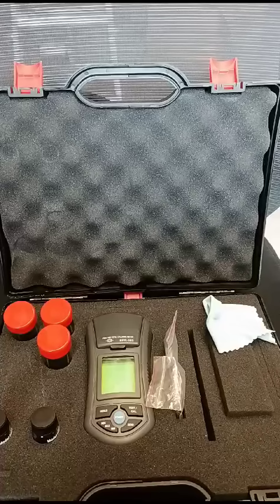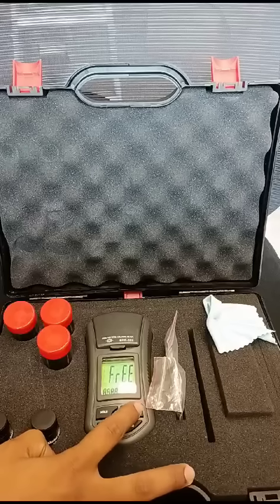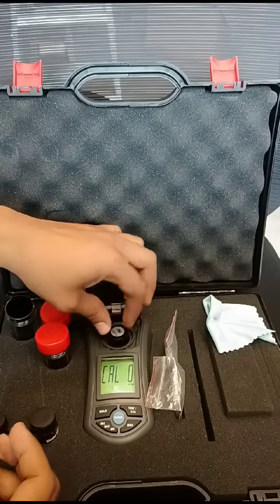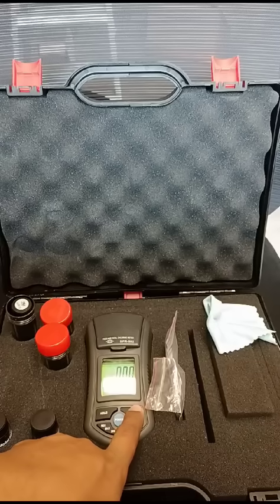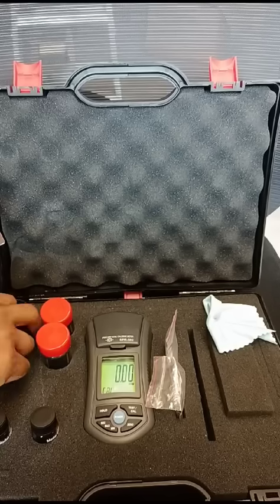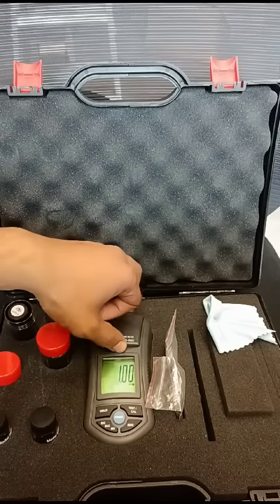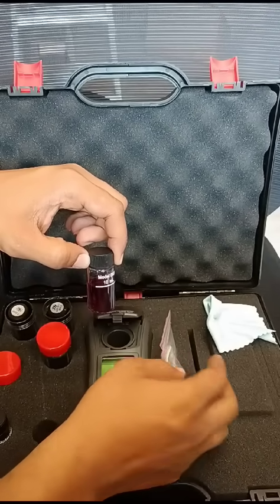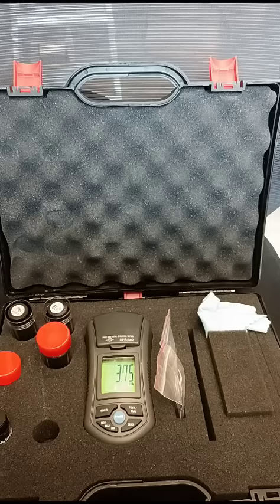How using Spartna SPR-502 Free Chlorine and Total Chlorine Meter